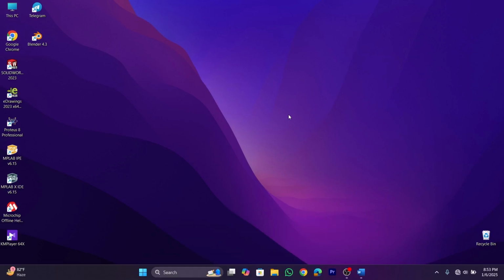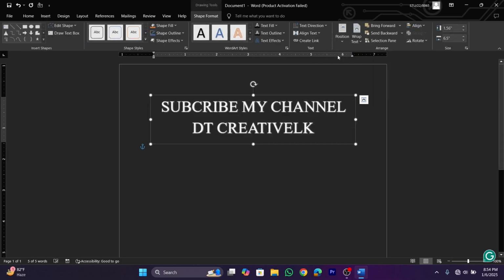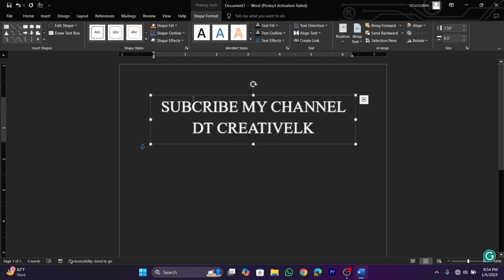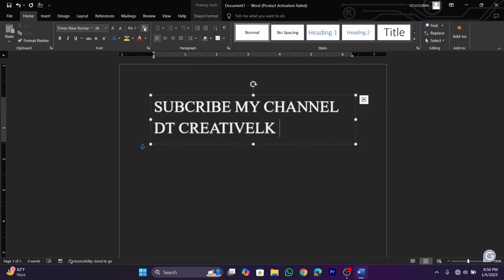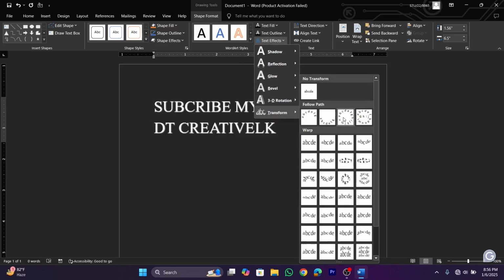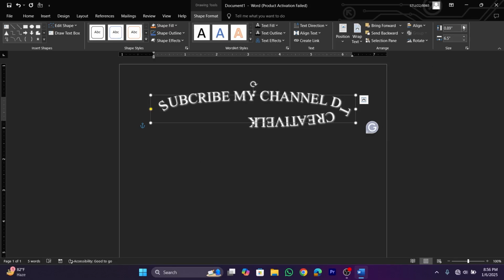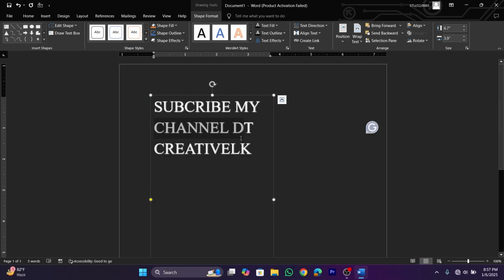How to Type Text in a Circle in Microsoft Word: Easy Step-by-Step Tutorial (2025)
Title:
**How to Type Text in a Circle in Word: Easy Step-by-Step Tutorial (2025)**

Description:
Want to make circular text in Microsoft Word? This tutorial will show you how to type text in a circle easily using Word's built-in tools. Perfect for creating stylish designs, logos, or creative documents!

- How to use WordArt to create circular text.
- Adjusting text alignment for a perfect circle.
- Pro tips for customizing fonts, colors, and sizes.

- No additional software required—just Microsoft Word!
- Quick and simple steps for beginners.

👉 **Compatible with:**
- Microsoft Word (2016, 2019, 2021, and Office 365).